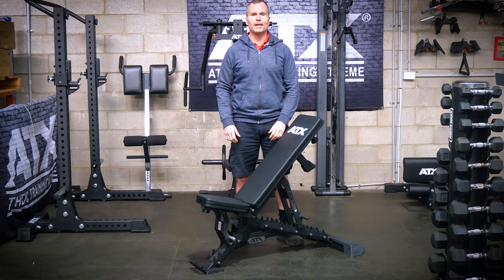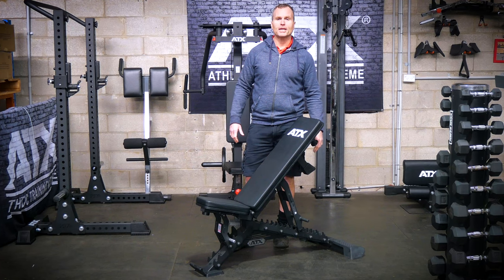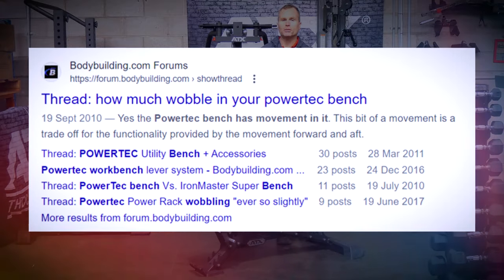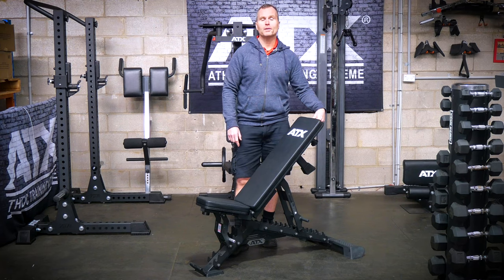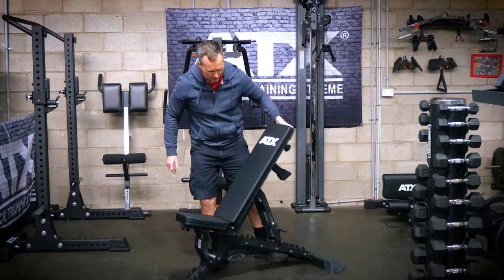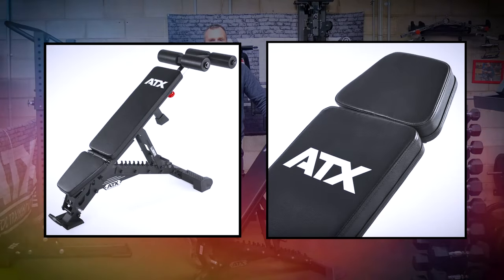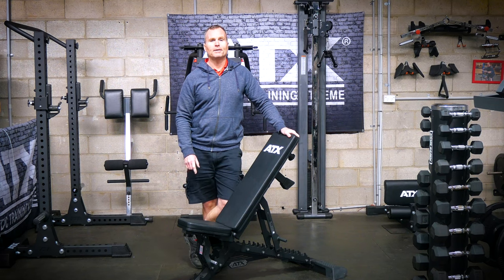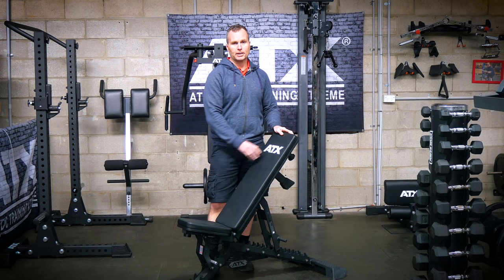SAM'S REVIEW: ATX® Warrior Bench 2.0 | ATX-MBX-750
Looking for a compact yet incredibly sturdy bench for heavy lifting? The ATX MBX 750 Warrior Bench is your perfect match! Designed for flat and incline positions, this bench offers unparalleled stability and durability, making it ideal for both gyms and studios.

The Warrior Bench has been a favorite for over 13 years, originally branded as Barbarian. Its robust construction and compact design make it stand out. Unlike other benches with stability issues, the Warrior Bench remains rock solid under heavy loads, thanks to its superior engineering.

Key features include:

    Sawtooth adjustment system with laser-cut angles
    Docking point for headrest extension pad and ab crunch attachment
    Rubber stoppers for upright storage
    Option to upgrade to PU pads for high-traffic gyms
    Quiet operation with nylon sleeve on the adjustment arm
    Knurled handles and shrouds for enhanced aesthetics and functionality

This bench is perfect for gym owners seeking reliable equipment and serious home gym enthusiasts who need a space-saving yet powerful bench. With its unbeatable quality and compact design, the ATX MBX 750 Warrior Bench offers the best of both worlds.